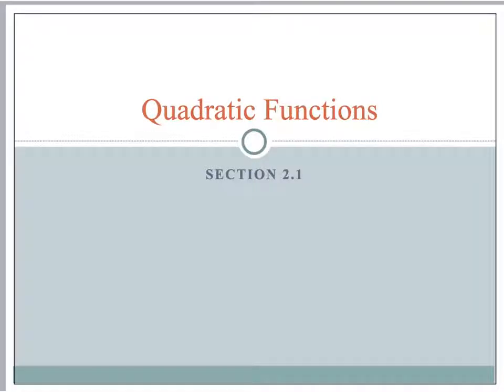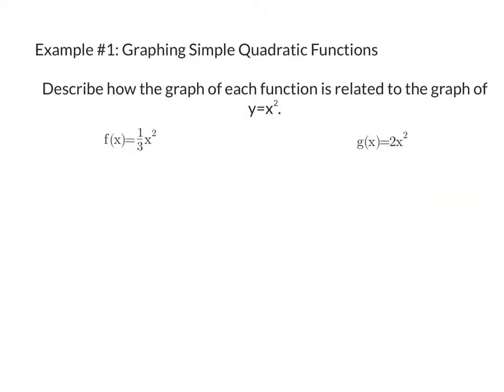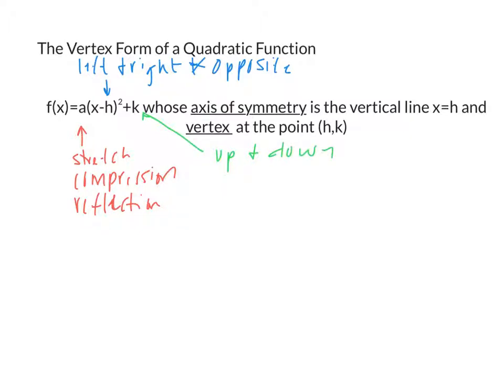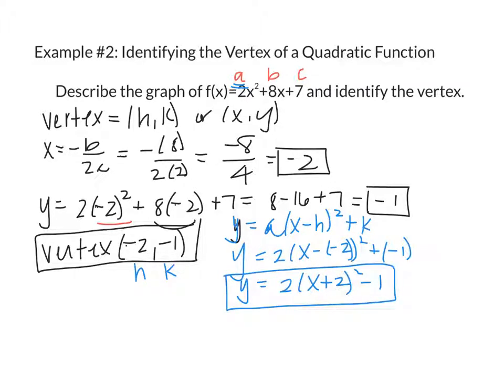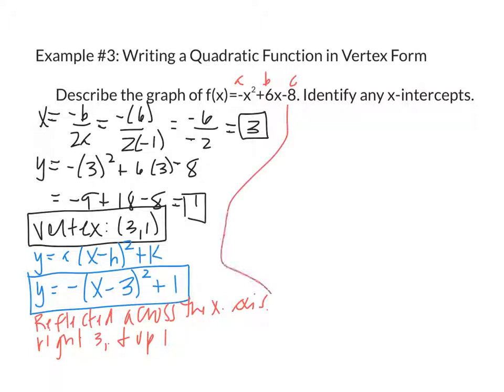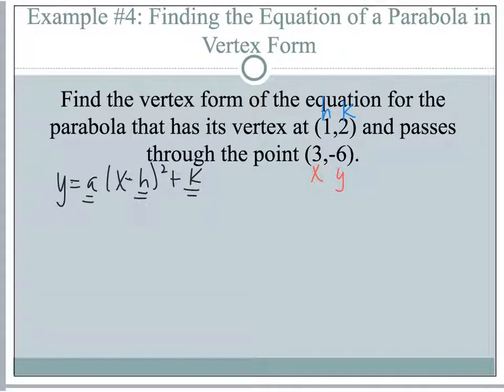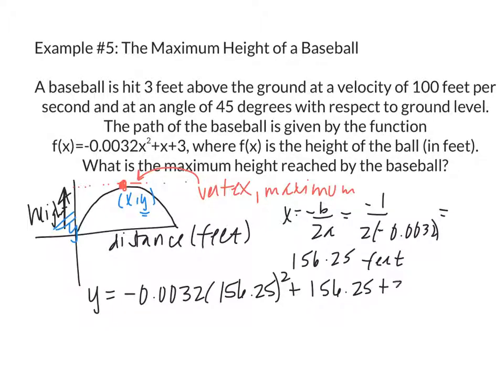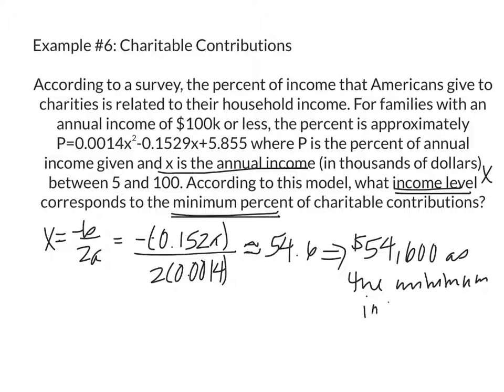Pre-Cal 2.1 Quadratic Functions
Write in standard form
Sketch graphs
Modeling